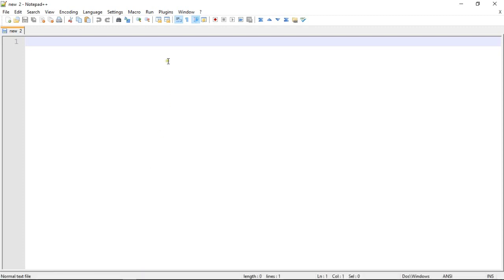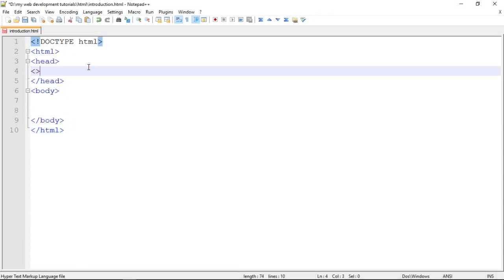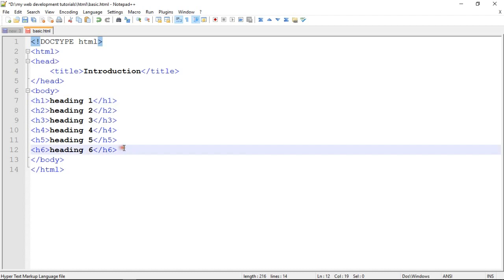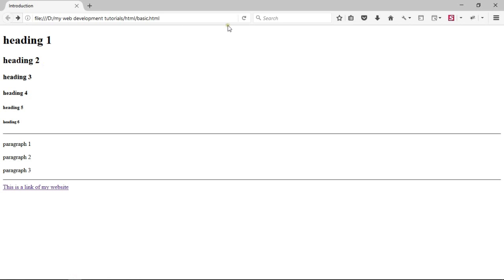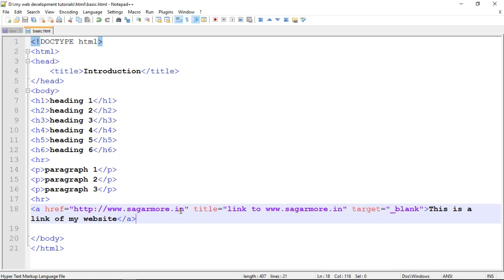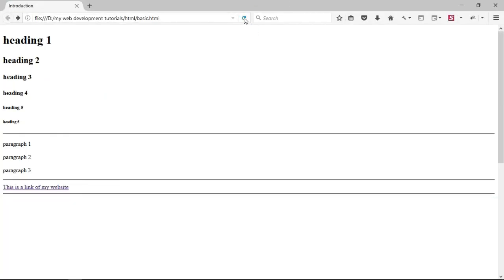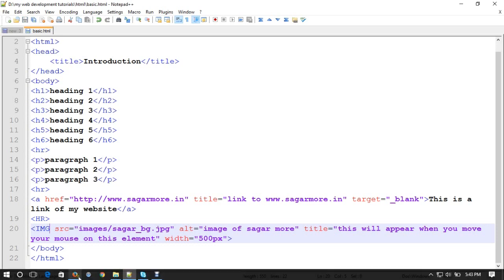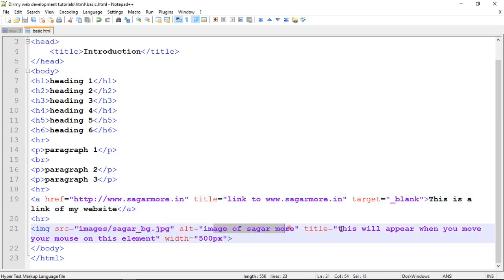What is HTML & HTML Basics with Example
Don't skip, watch till the end to understand the flow.
In this video I have explained HTML basics and how to write basic HTML code.

If you are new to HTML then this is useful video for you.

Share this link in your community so others can learn too.

What is HTML and how does it work?
How to write HTML code for a basic webpage?
What are the key components of HTML syntax?
Can you explain what Hypertext Markup Language means?
What are some examples of HTML tags and their usage?
How to structure an HTML document?
What are the essential elements in HTML?
How to format text and add styling with HTML?
Is there a beginner's guide to HTML available?
Can you provide some HTML coding examples?
What are the commonly used HTML attributes?
How to create a simple web design using HTML?
What is the role of HTML in web development?
Are there any HTML tutorials for beginners?
How to build a basic HTML website from scratch?
What are some best practices for HTML development?
How can I learn HTML effectively?
Is HTML programming similar to coding?
What resources are available for HTML training?
What are the fundamentals of HTML coding?
How to design a webpage layout with HTML?
Are there any HTML courses for beginners?
What are the essential HTML tags for web development?
How to include images and videos in HTML?
Can you explain the concept of HTML attributes?
What are the different HTML elements for content organization?
How to create hyperlinks in HTML?
Are there any shortcuts or tips for HTML coding?
What is the role of CSS in conjunction with HTML?
How can I validate HTML code for errors?